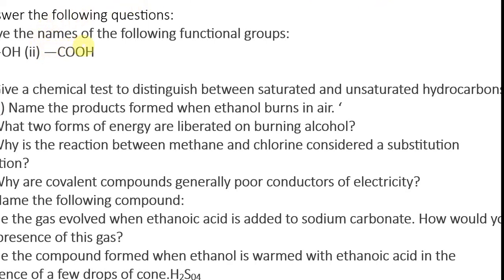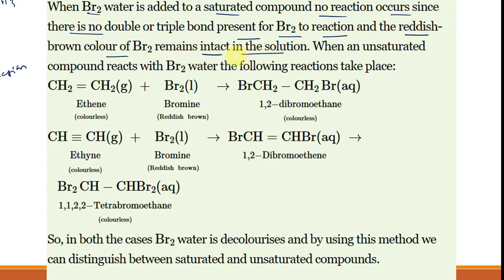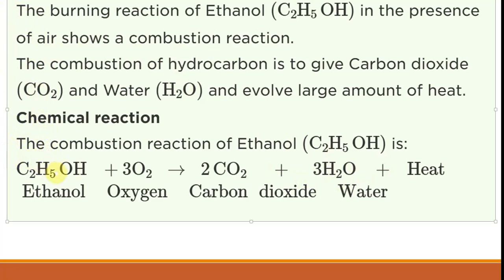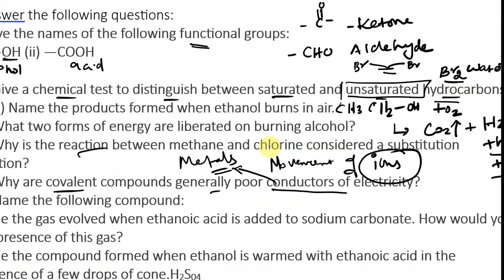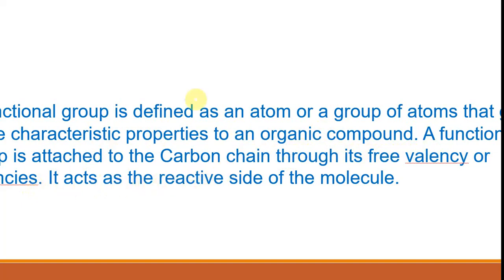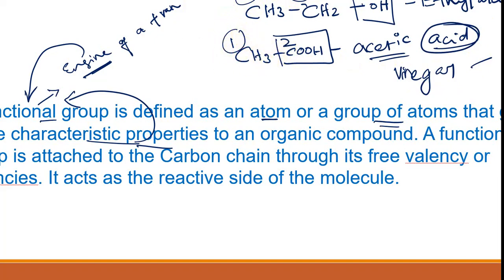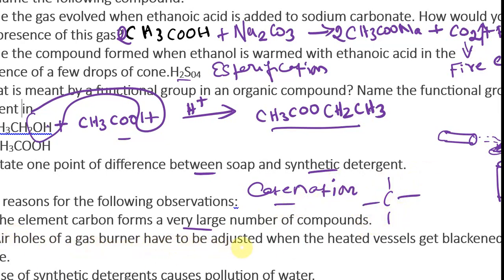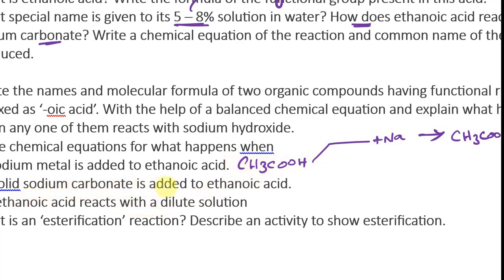CARBON AND COMPOUNDS I IMPORTANT QUESTIONS - DISCUSSION I DASIS SIR